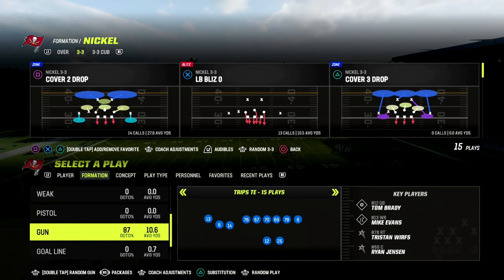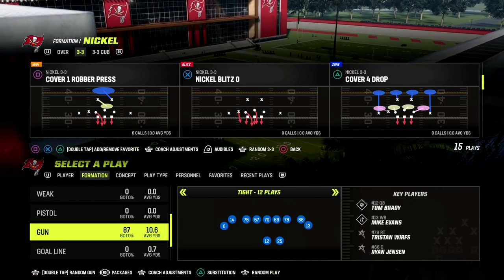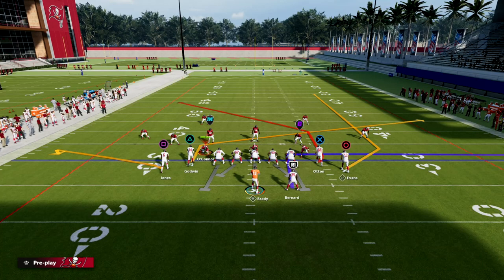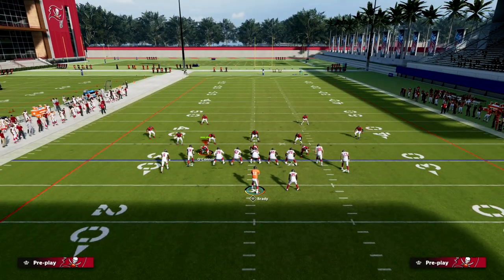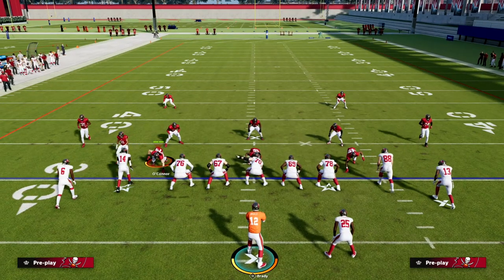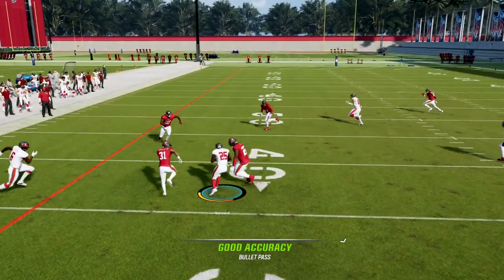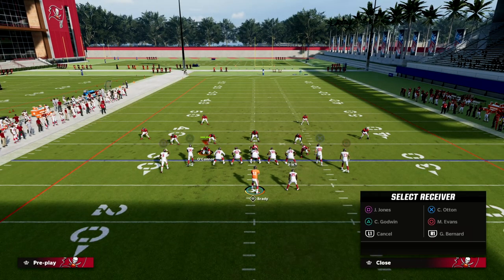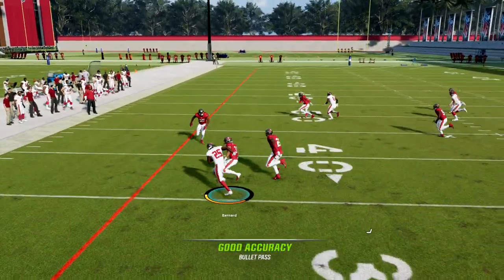This Is One Of The BEST Man Beaters In Madden 23